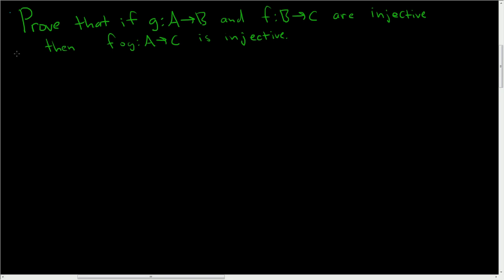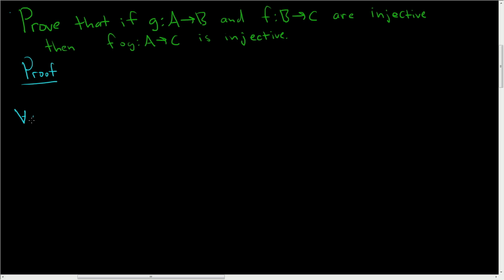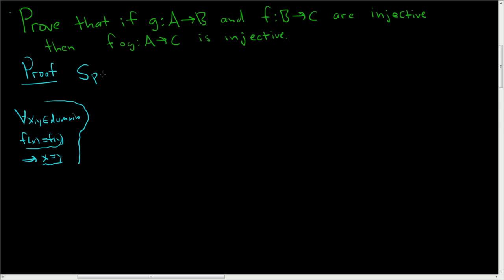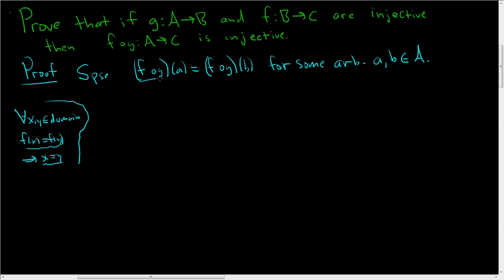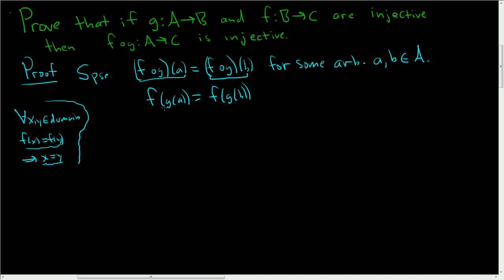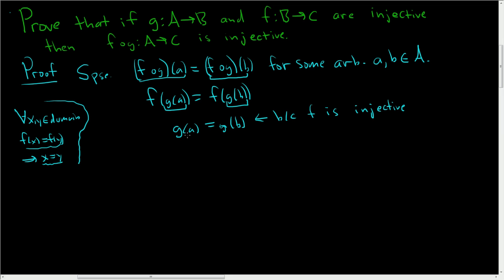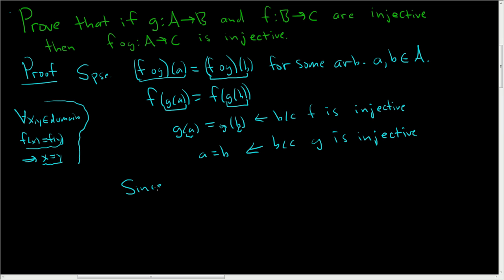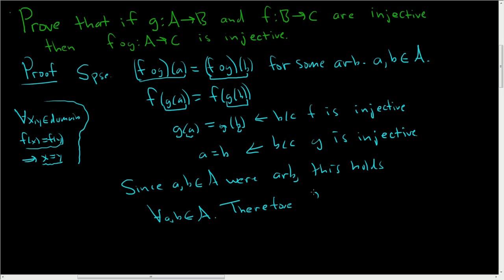The Composition of Injective(one-to-one) Functions is Injective Proof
Proof that the composition of injective(one-to-one) functions is also injective(one-to-one)